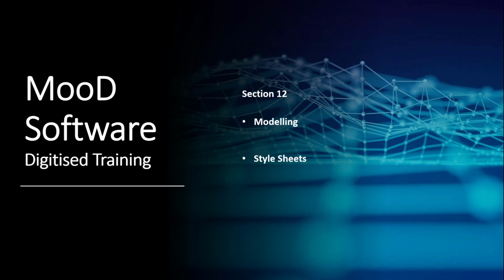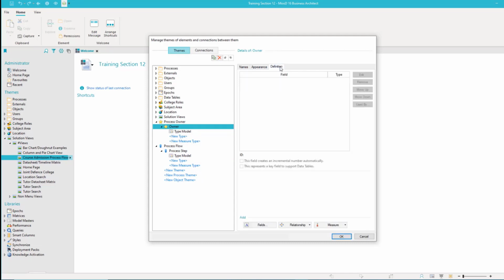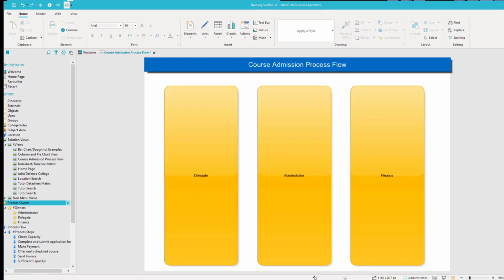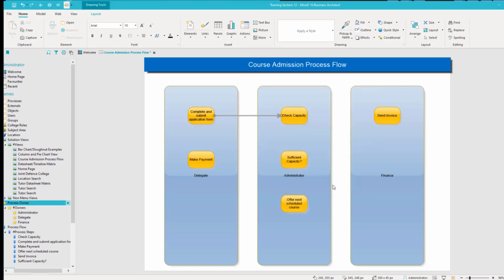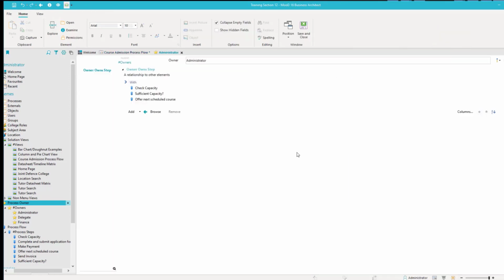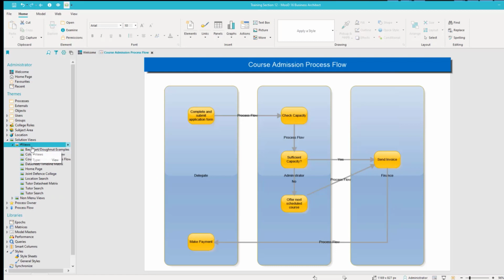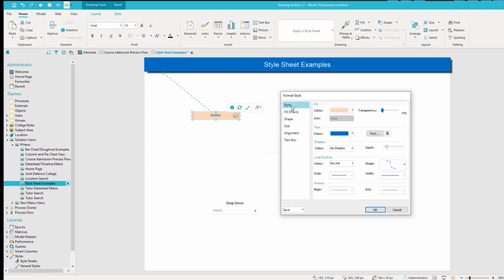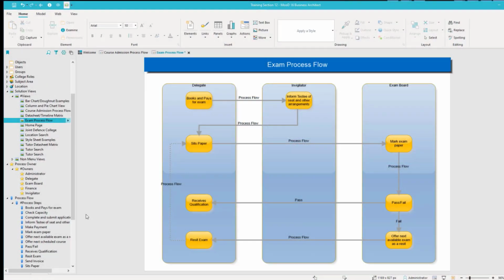Digitised Training Section 12